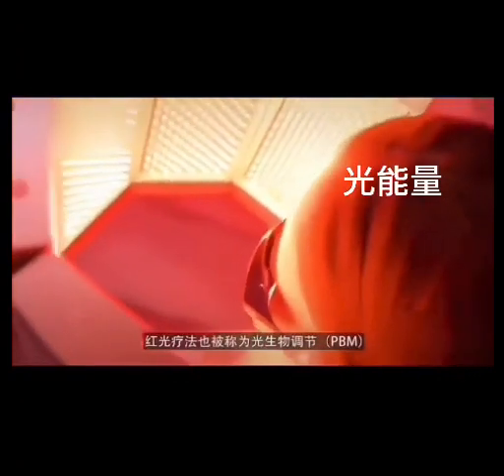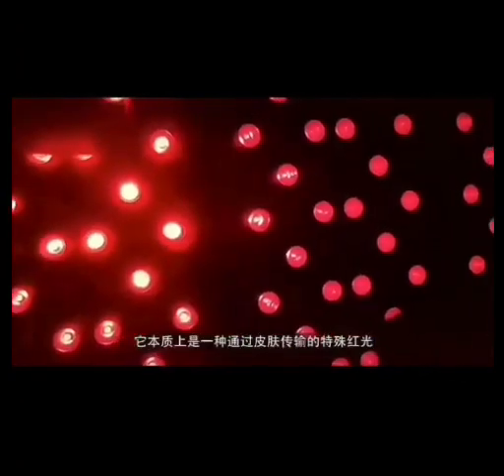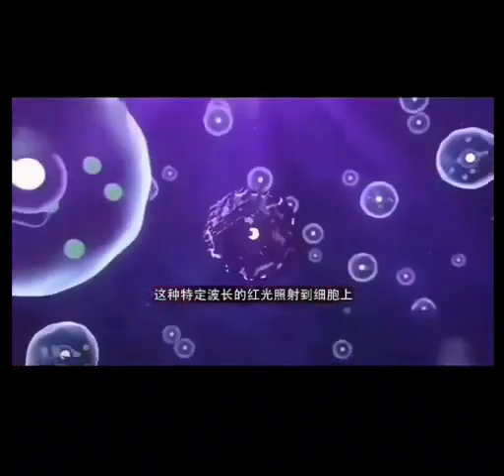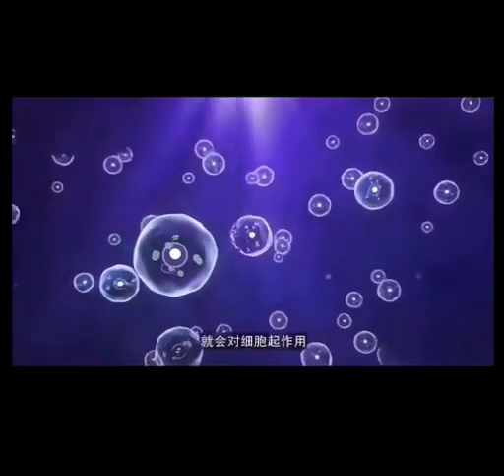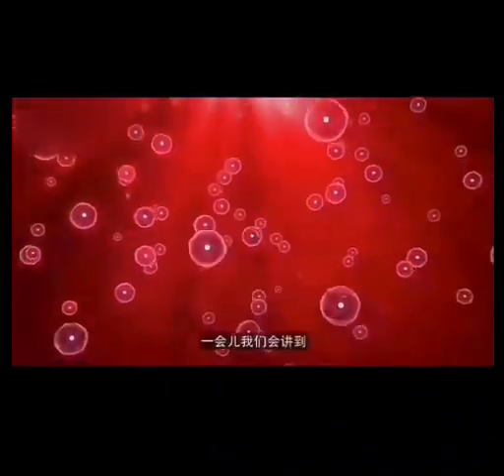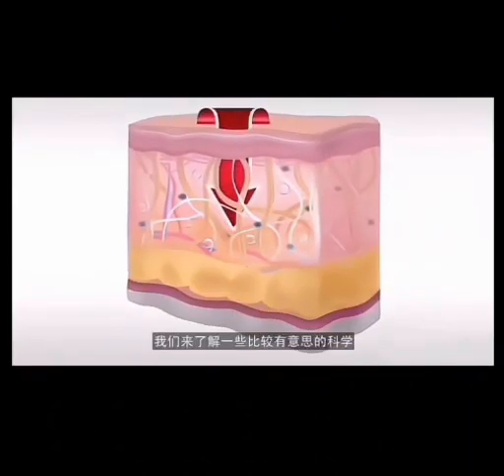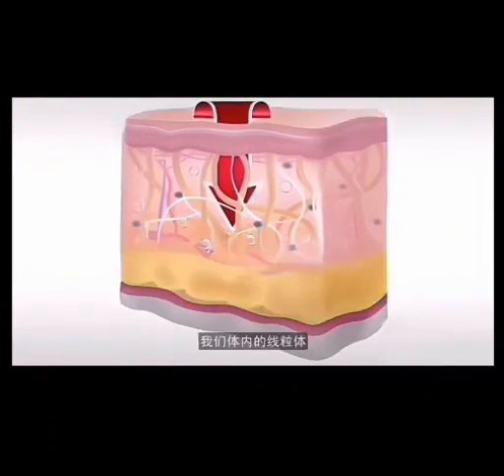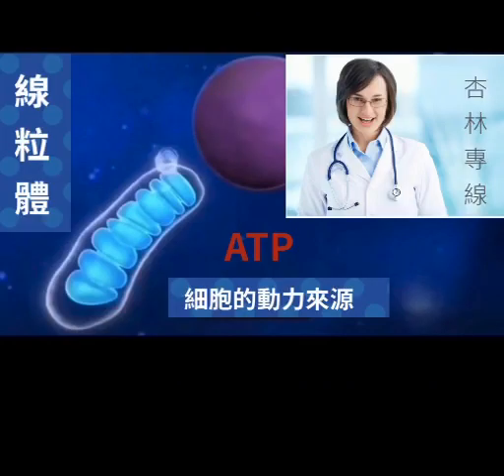ATP is an energy source used in many cell processes 線粒體是身體細胞的能量來源 生命的動能怎樣獲得？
ATP is an energy source used in many cell processes。
线粒体 線粒體 是身體細胞的能量來源。

有朋友問多次ATP線粒體和光合作用在人體等原理，希望值比可以簡單說明一下。純屬科普。
光熱療是安全的非入侵性的個人自我護理方法。